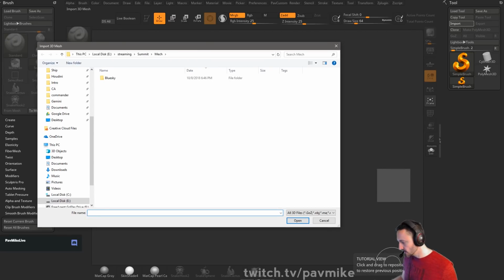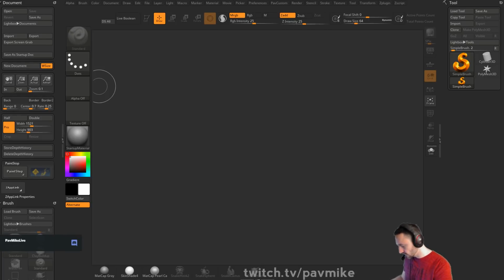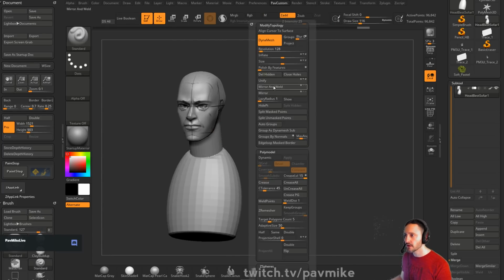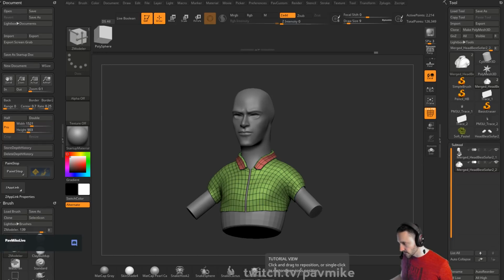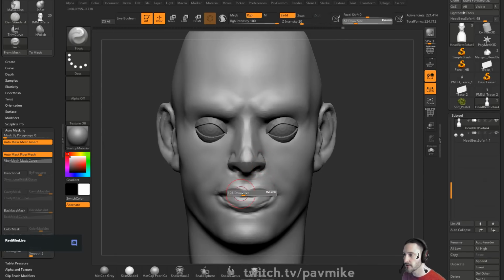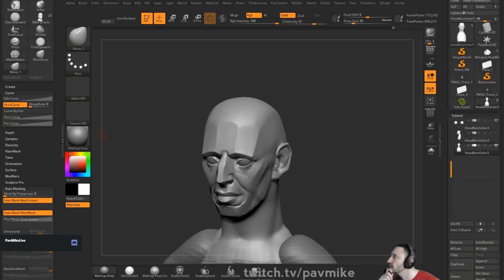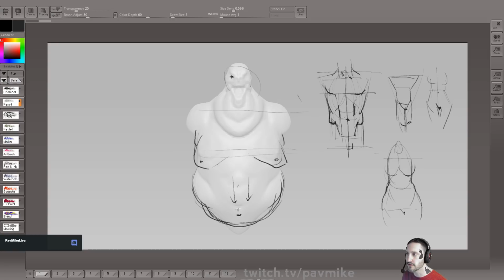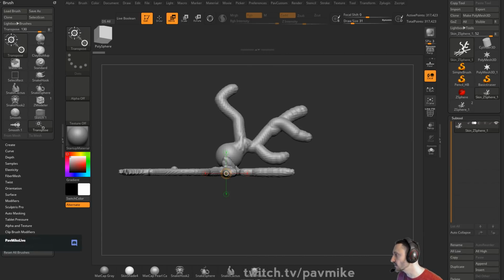Michael Pavlovich Live Stream 11/01/2018